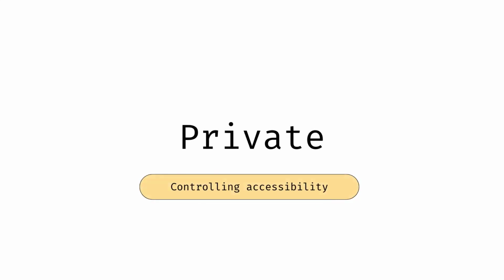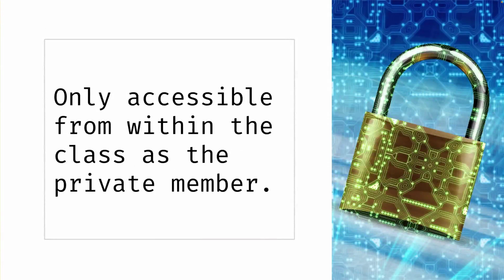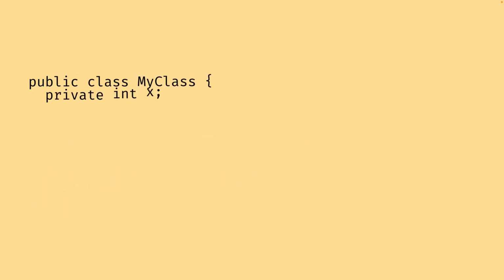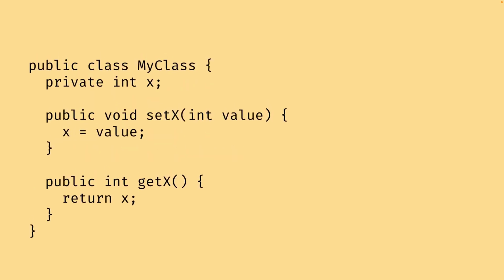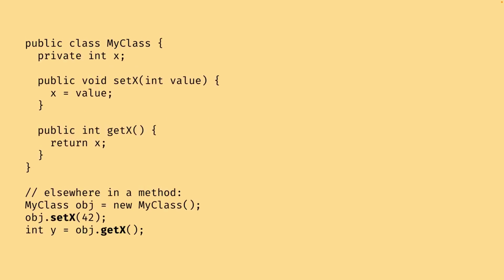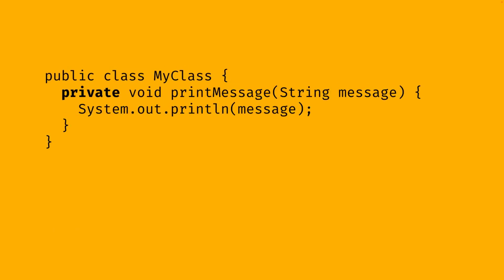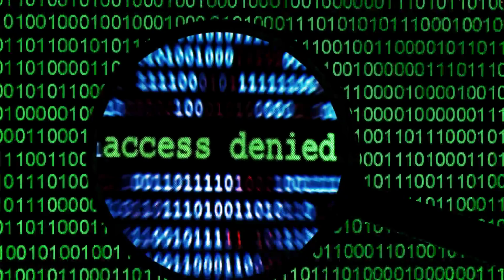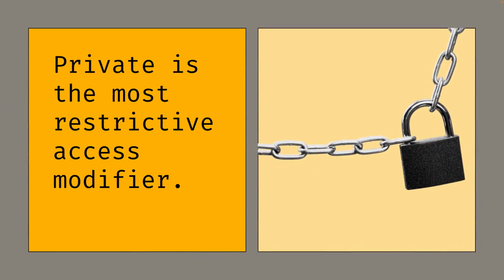Complete Java Programming Tutorial By Krishna Apps Part 50